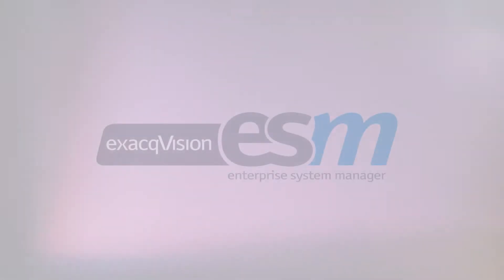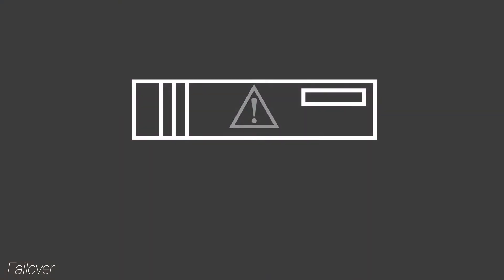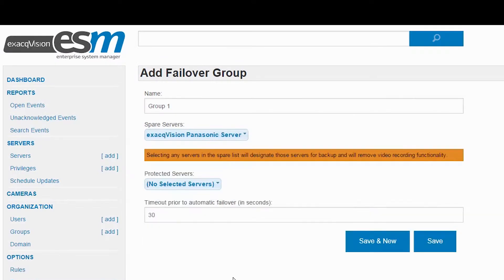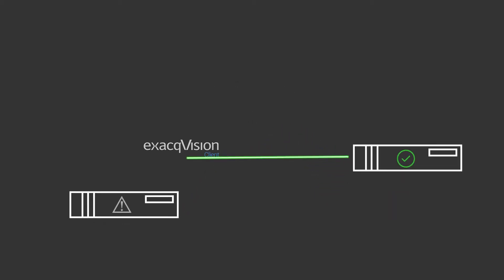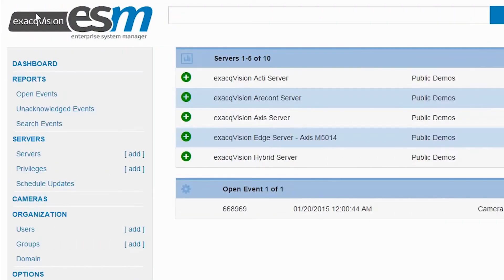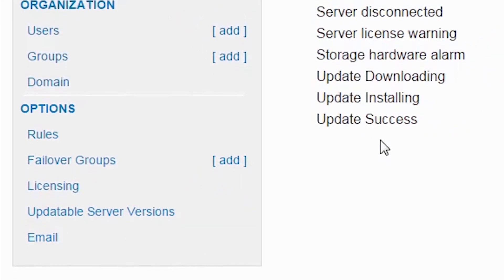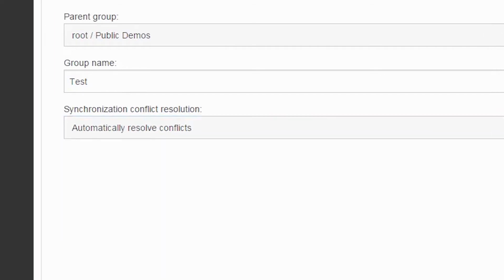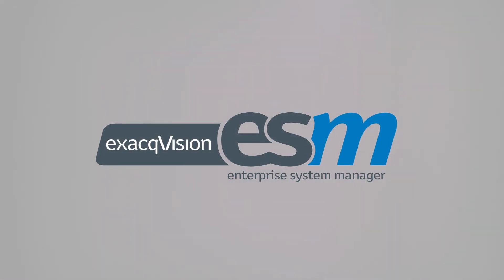ESM 3.0, exacqVision